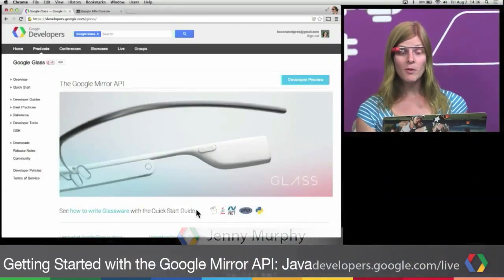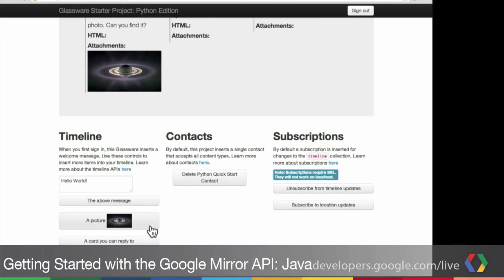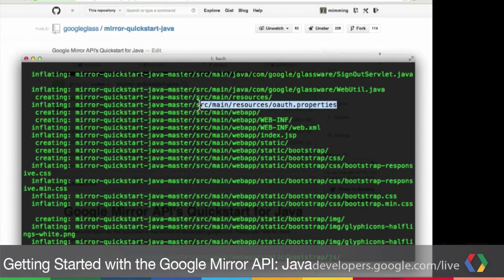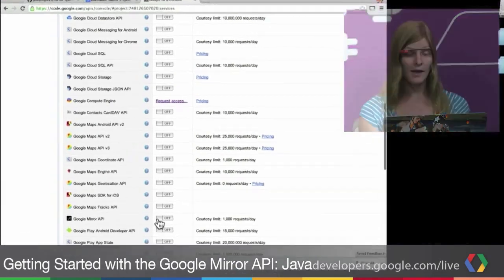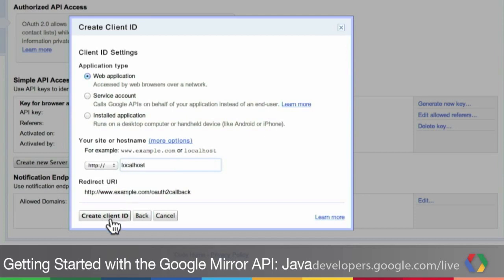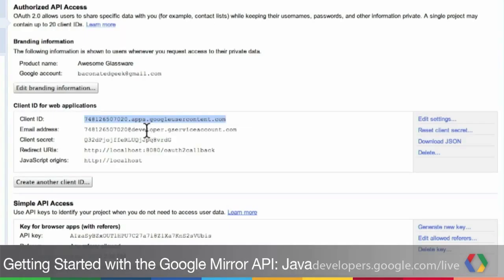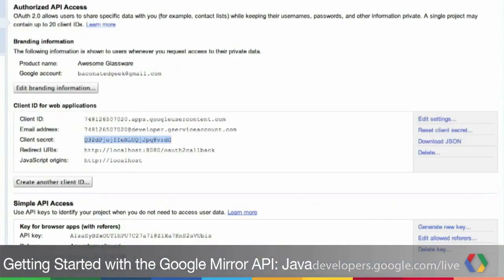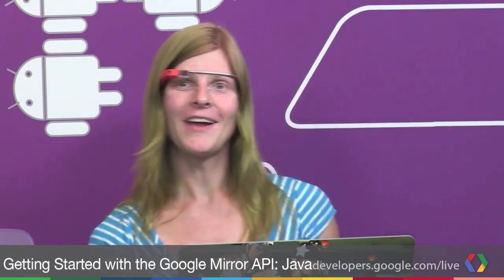Getting started with the Google Mirror API: Java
Jenny helps you get up and running on the Google Mirror API in Java by taking you through the Java quick start project.